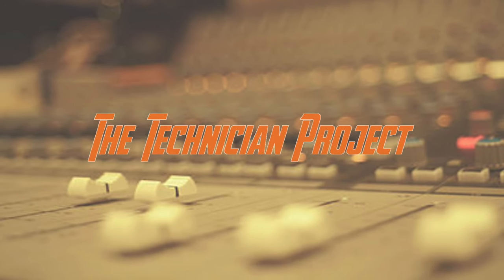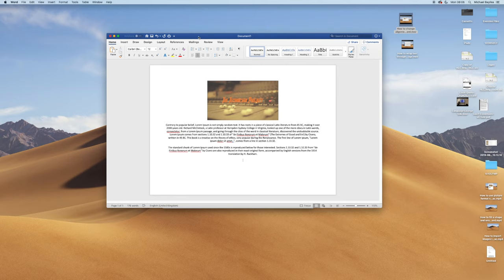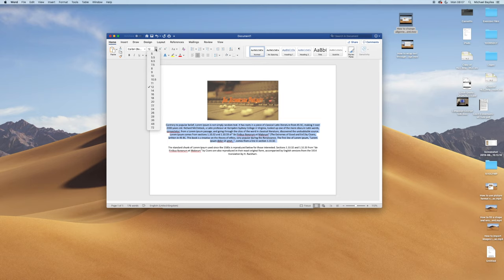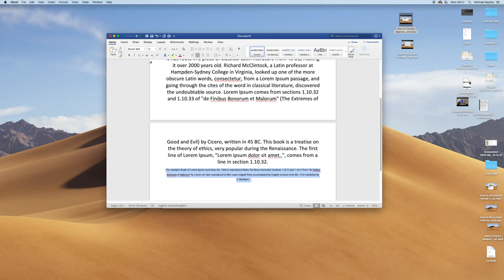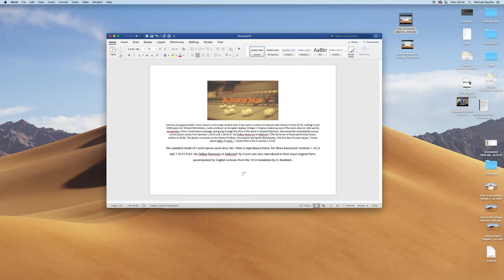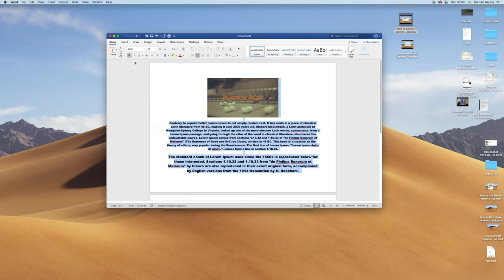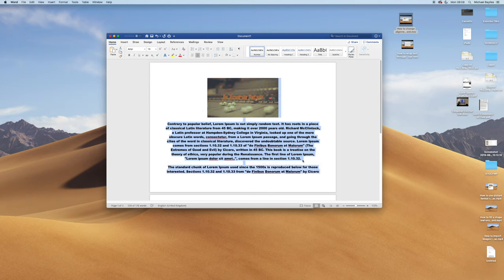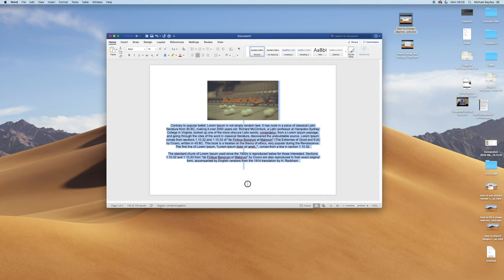How to use format text functions in Microsoft Word